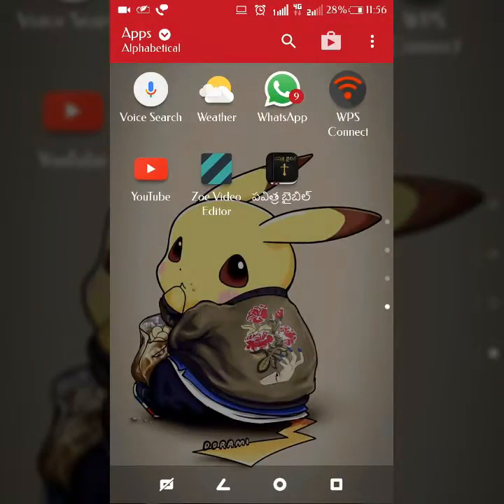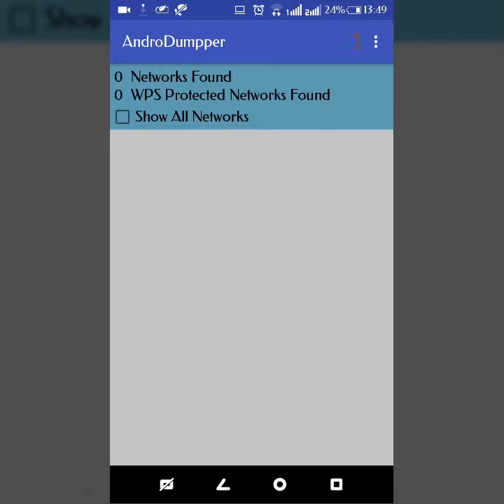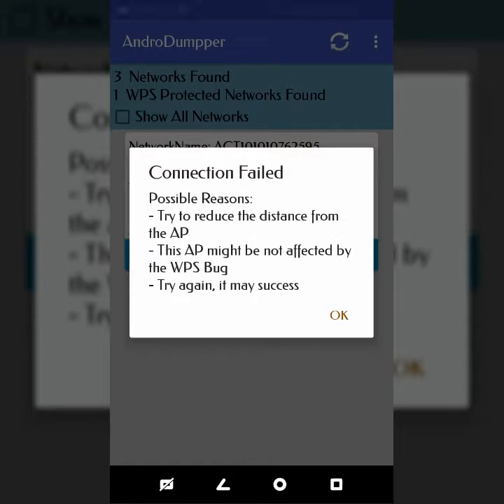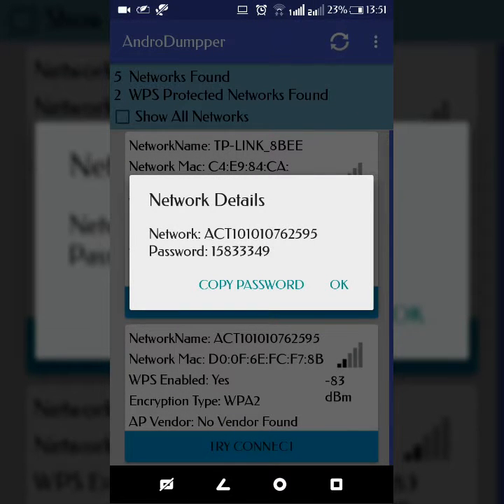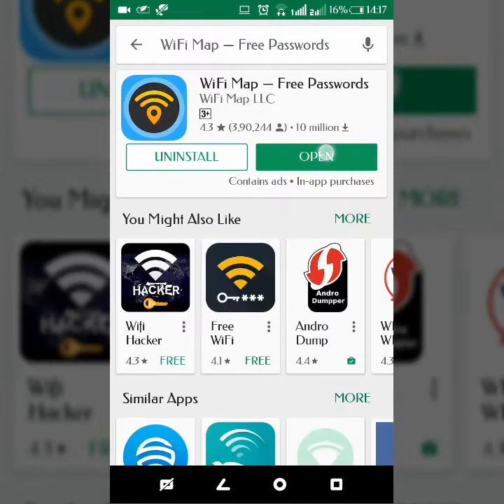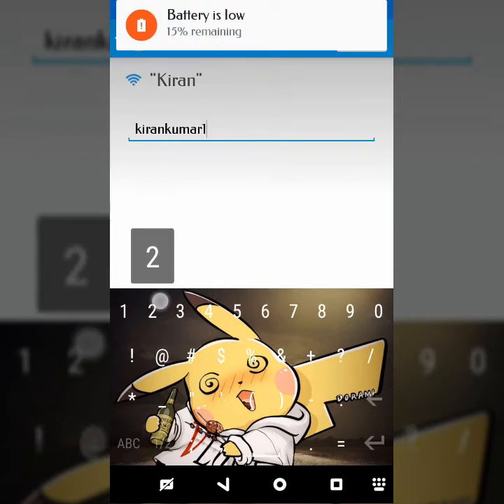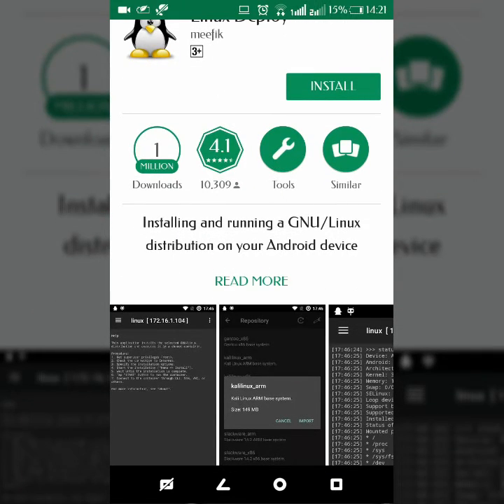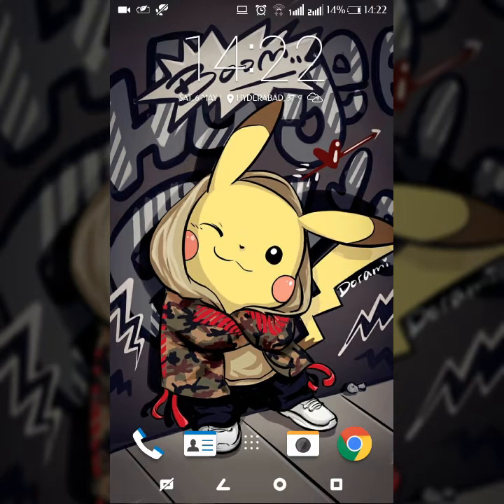4 ways to HACK Wi-Fi . Rooted and un root.| most popular ways .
How to hack a Wi-Fi network .

M gonna show you four methods which is most successful methods .

Method 1

Using no  custom pin trick.
For this you should have Android running 4.4.4
If not root your device and install busy box .

Method 2

Via brutenforce method .
For this your phone must be rooted you can select pins generator or dictionary pins .

Method 3
Wi-Fi map . It's a pretty simple one and straight one. You can understand easily .

Method 4

Linux depoy.
Install Linux depoy from play store
Install busy box and download Kali Linux or you run it live.
You will airodump ng pre-installed .
You can google it how to run.

Comment your questions . Replies within a day .